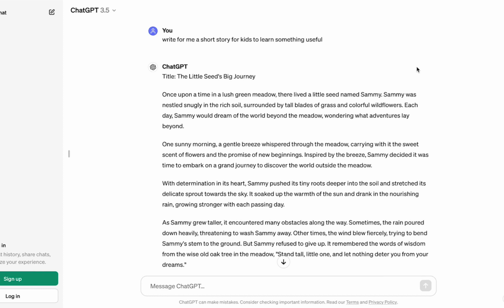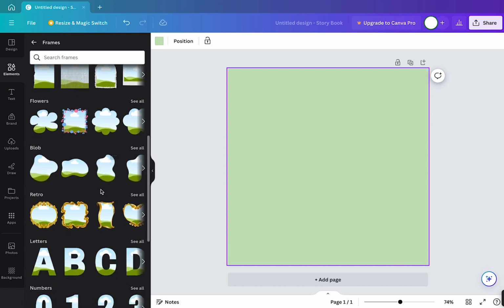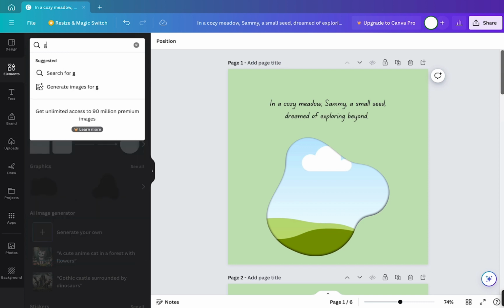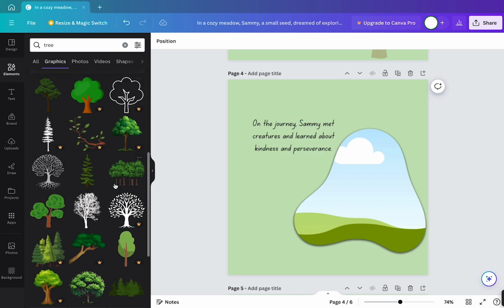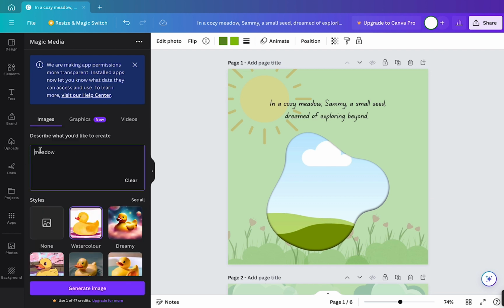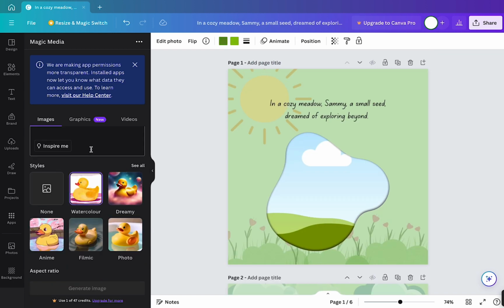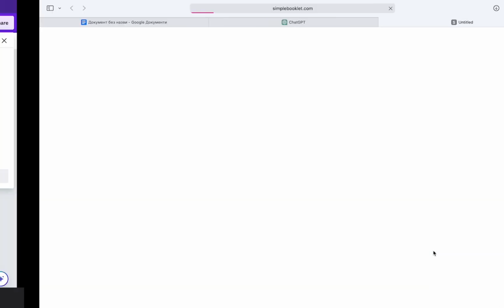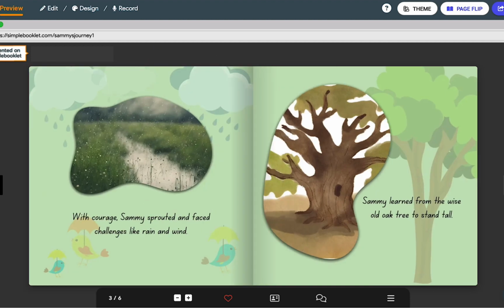How To Create Story Book For Kids Using Canva And ChatGPT